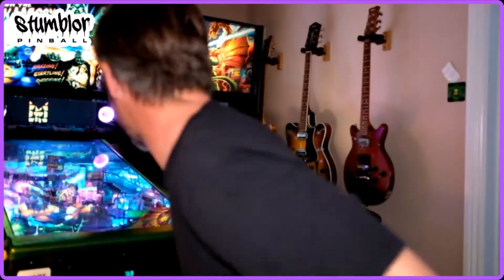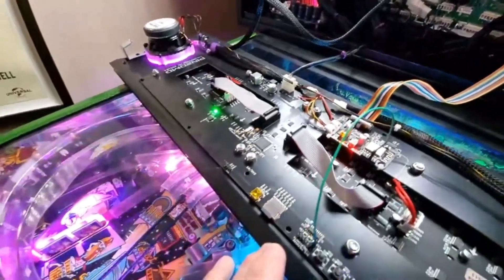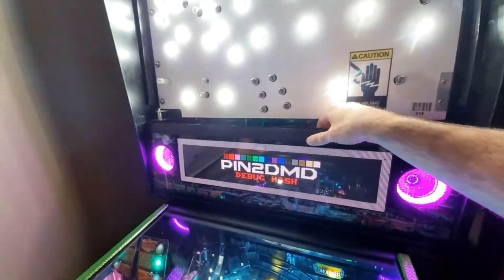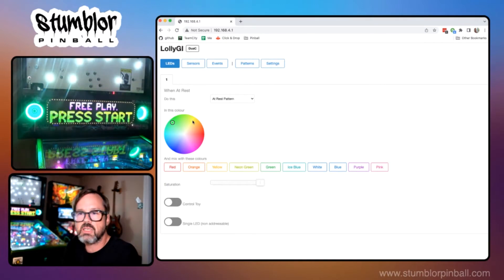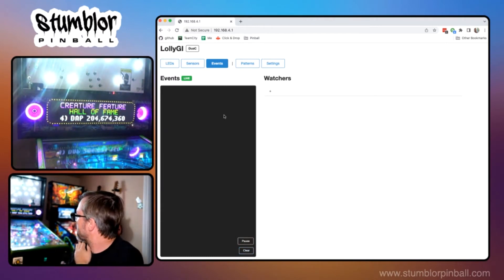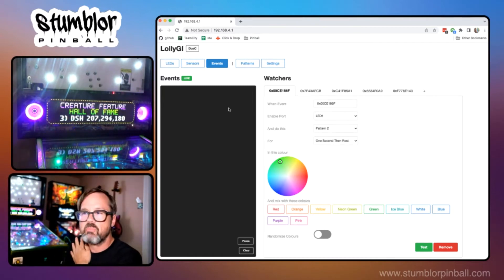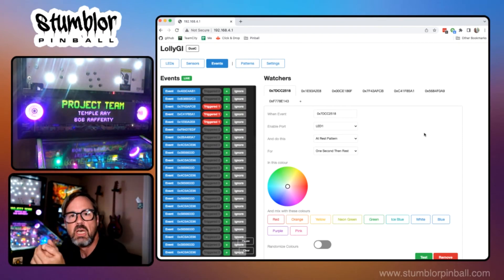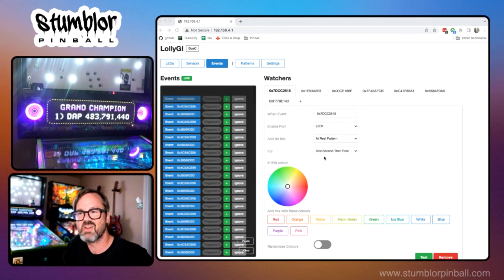How to make Interactive Pinball Speaker lights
"Mode aware" is something I've been talking about a lot lately. What does it mean? It's the idea that a mod understands what is happening in the game and responds accordingly. For me, the benefit of this functionality is pretty self evident - more immersive mods that heighten the pinball experience. Pretty lofty, but there it is.

You may have seen my announcement a few months ago of the "Pinpoint" - a mod that sits in the backbox, listens to sound events and triggers actions. This week, I've ported that functionality into my ubiquitous Lollypops board, connected it up to a Pin2DMD, and setup some watchers on the DMD 'scene' events to change the patterns on some speaker lights.

Watch the video for a full explanation of how I've done it, and what it means for the future of developing mode aware mods.

This video uses a Pin2DMD and a Stumblor Lollypops and a simple jumper cable.